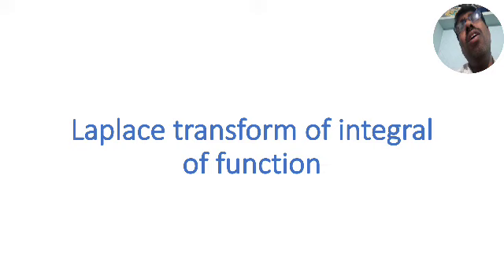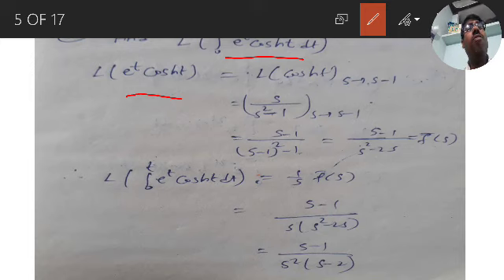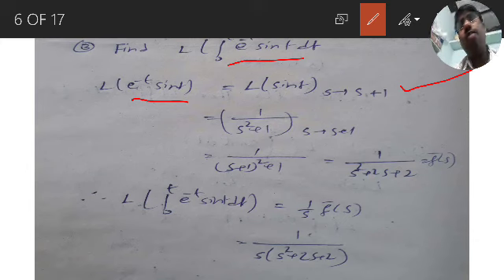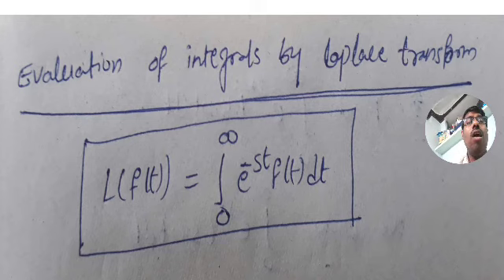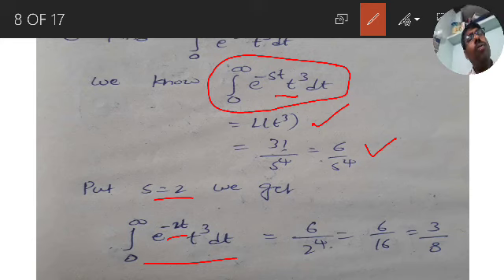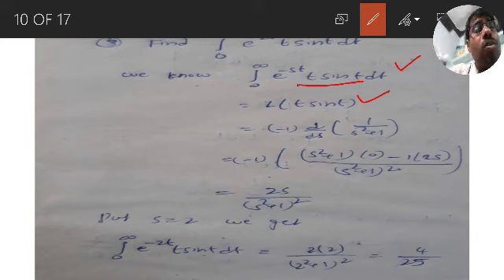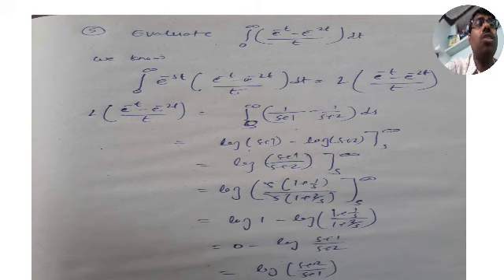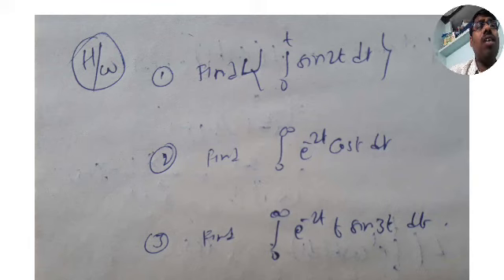Laplace transforms (integrals)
Laplace transforms of integration of function